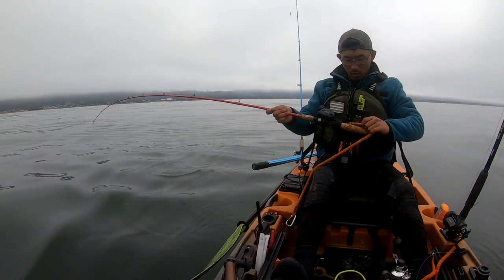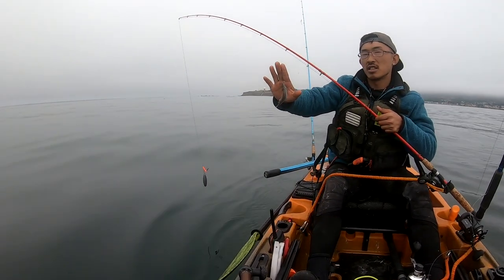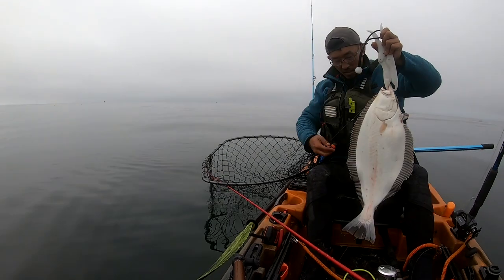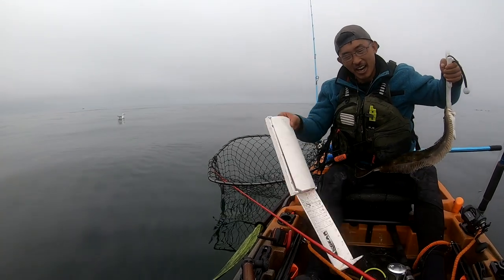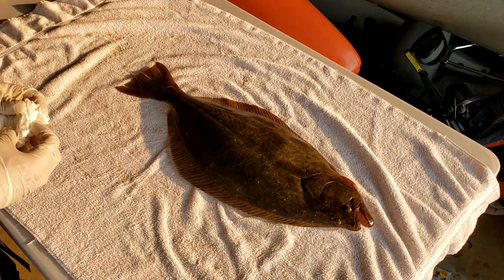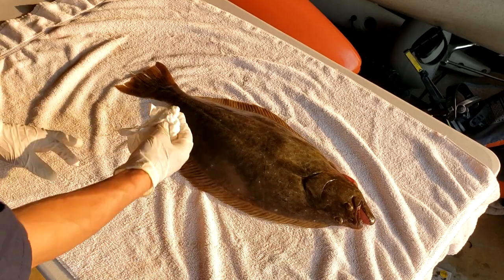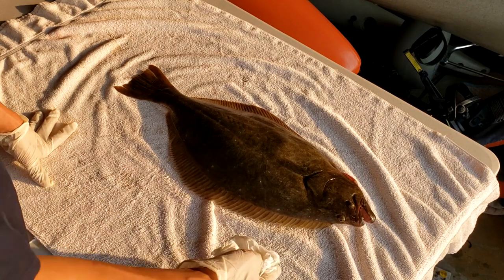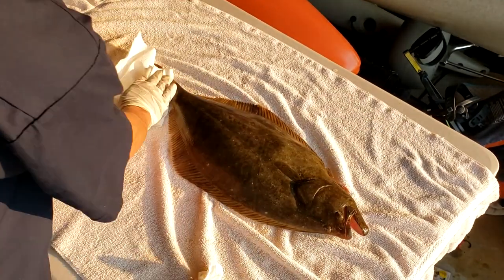My Favorite FISH to GYOTAKU (Fish Print)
Hey guys,
Short episode today fishing in the open ocean for the elusive King Salmon!  Hoping to find something HUGE for a great video. On the other hand, it's always good to have a plan B.  Find out what I catch after skunking out on salmon!
@Old Town Canoe Kayak  @PelicanCoolers @Plinefishing @Fishlab

NorCalKayakAdventures.com